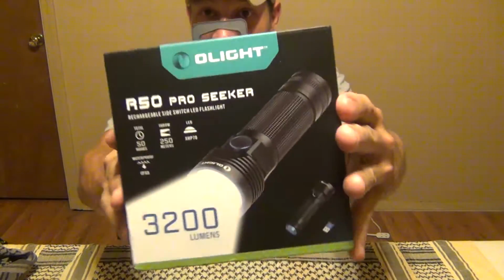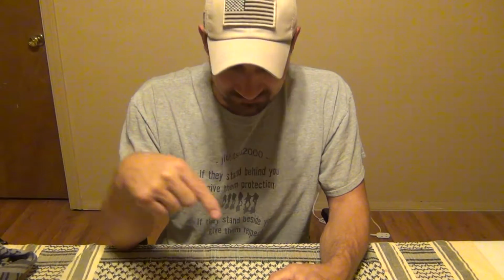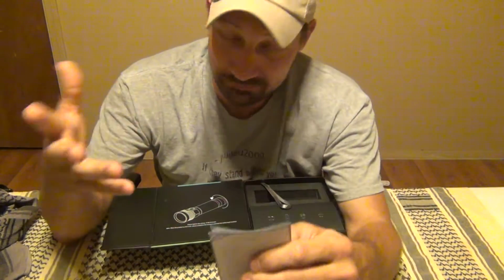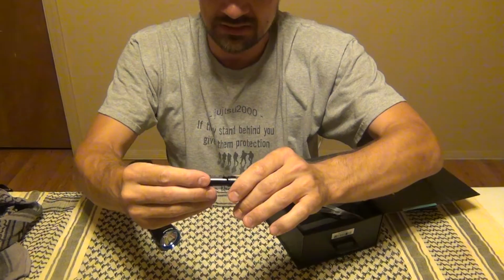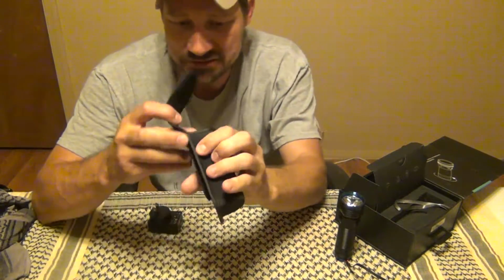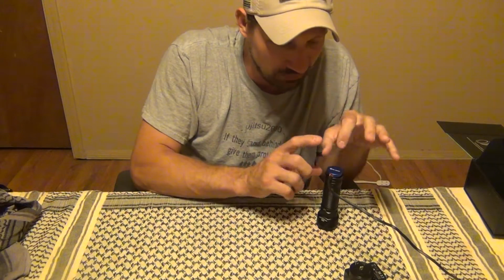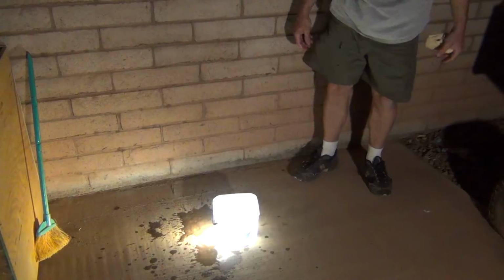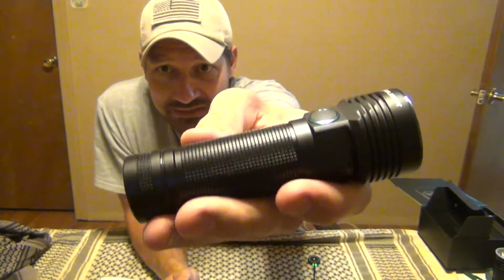Olight R50 Pro Seeker - 3200 lumens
This is an amazing flashlight! I love the magnetic charging feature. Enjoy!